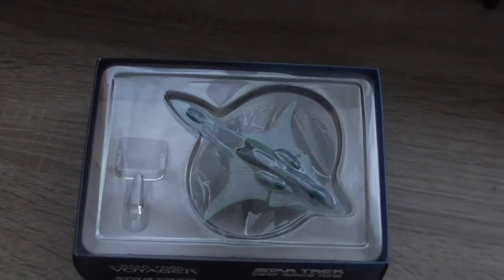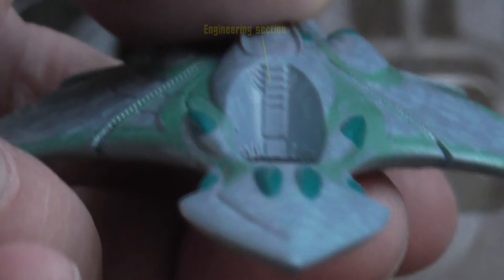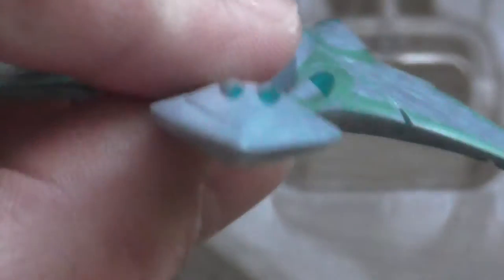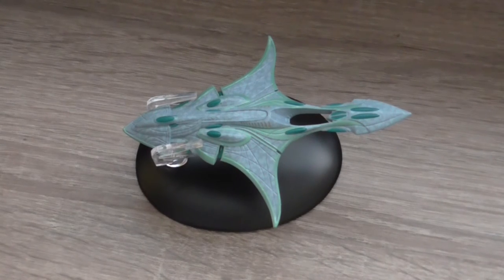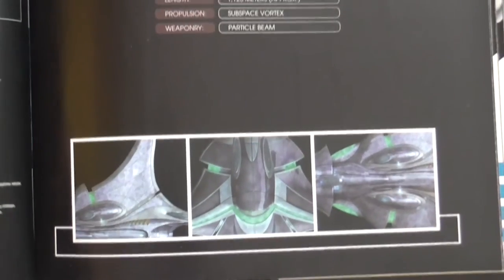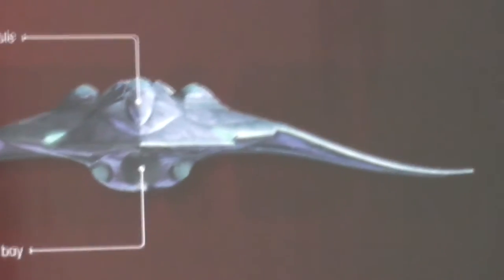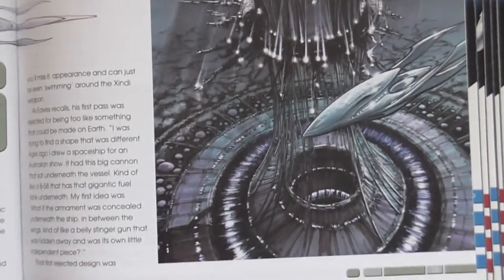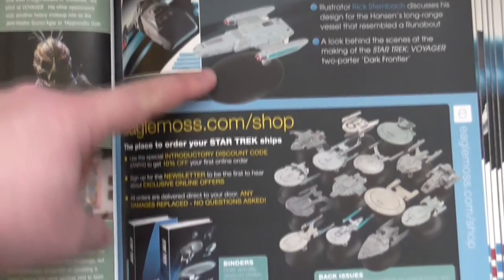The Official Starships Collection - Issue 65 : Xindi Aquatic Cruiser - overview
Eaglemoss
Star Trek: The Official Starships Collection
Issue 65: Xindi Aquatic Cruiser
brief overview